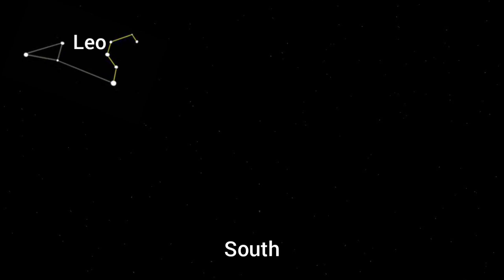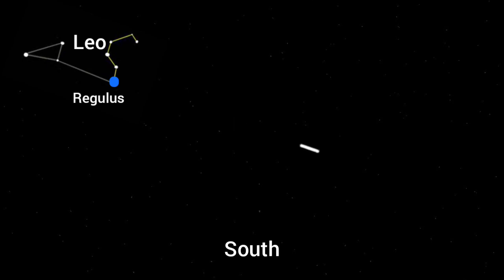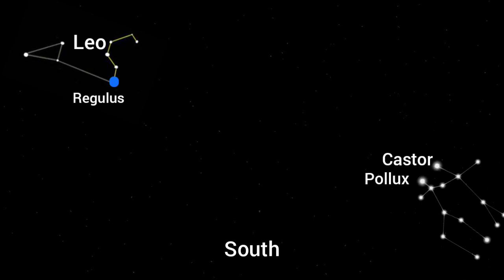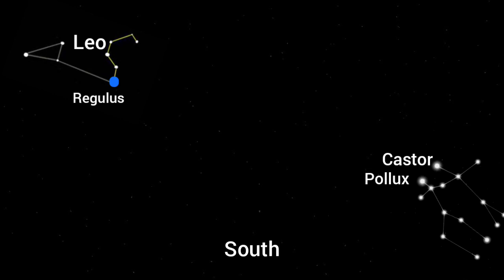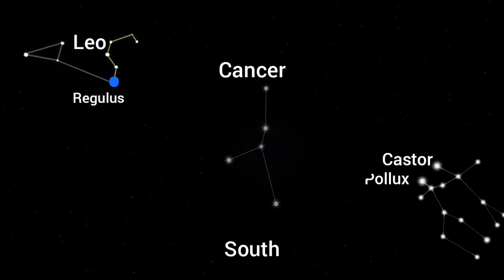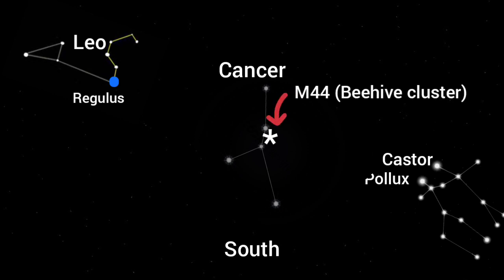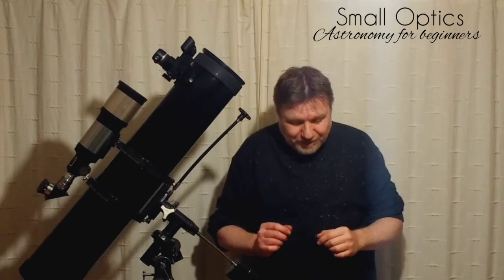My Favourite Star Cluster M44 The Beehive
The first star cluster I ever saw was M44, I was 12yo at the time, 30 odd years later and I still get new levels of entertainment from seeing it. After watching this video I hope you will to :)

Feel free to come and join us with some friendly astro chat.